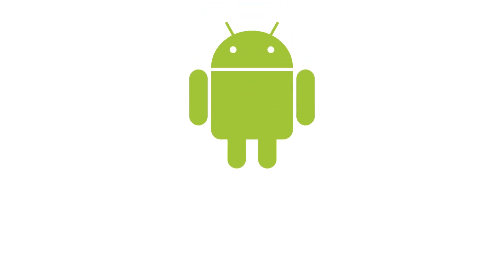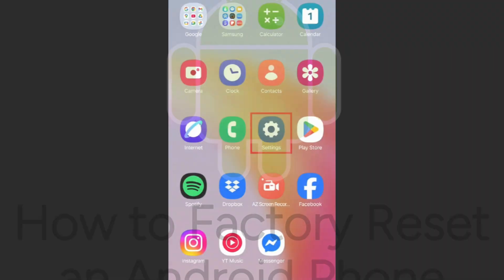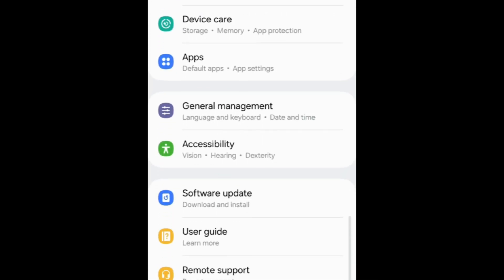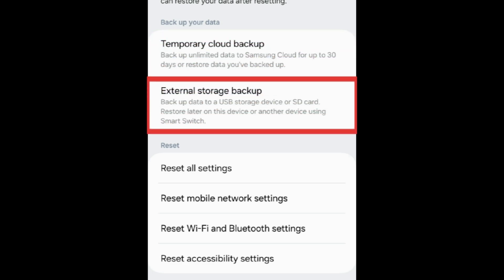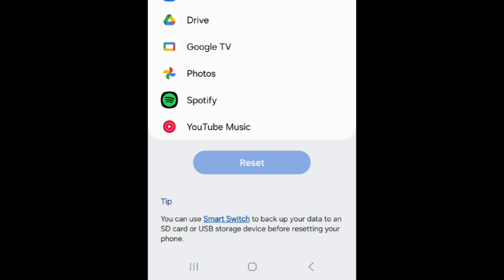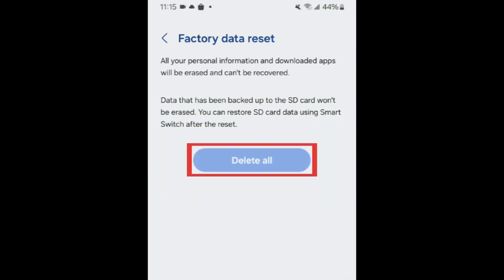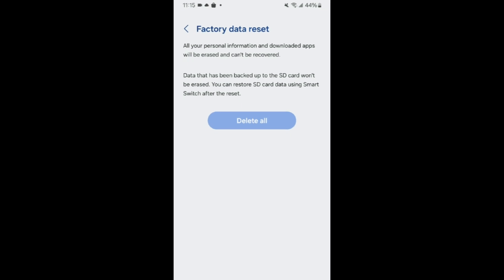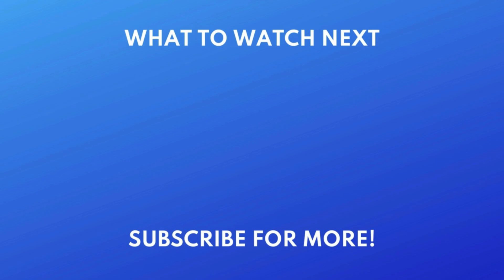How to Factory Reset Android Phone in 2026 (Full Guide)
Want to reset your Android so you can safely sell it, or just want to start fresh? We’re here to help. Watch this video to learn how to factory reset your Android smartphone.

To factory reset your Android device, first open your Settings app. Scroll down and select General Management. At the bottom, tap Reset. We’d suggest backing up your device before going through with the reset. Tap Temporary Cloud Backup or External Storage Backup to save a copy of your Android data before erasing everything. Once you’ve backed up your Android, tap Factory Data Reset. To confirm, scroll down and tap Reset. Enter your Android’s pin code. Then tap Delete All to confirm. Your Android will then be reset to factory settings, and all of your data and apps will be deleted.